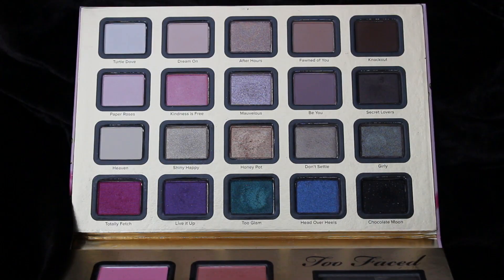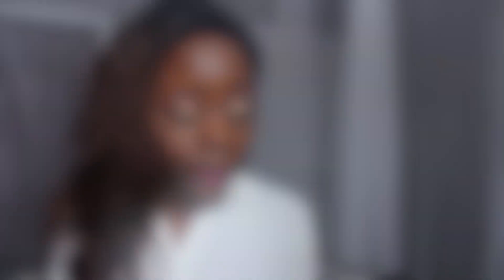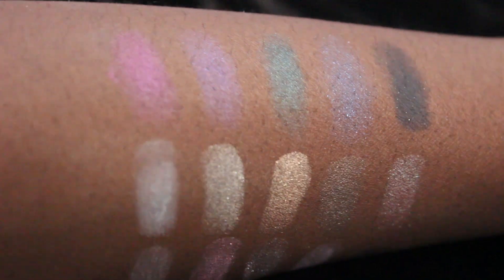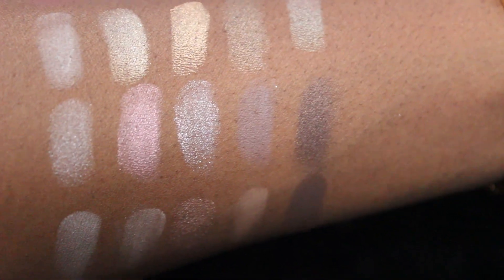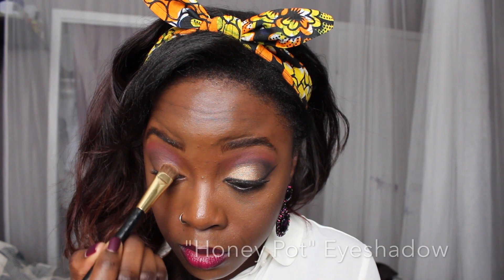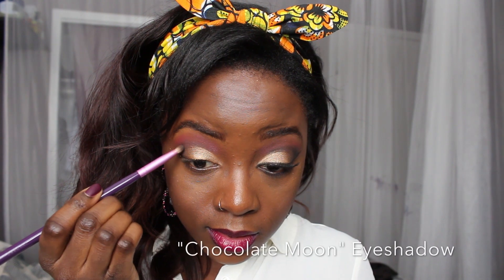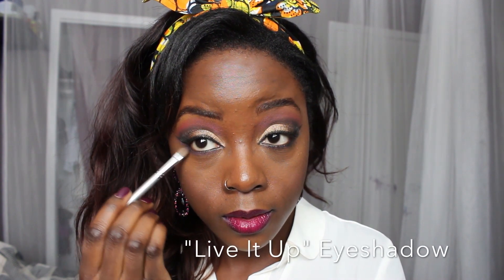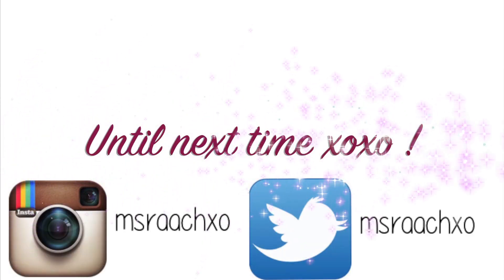Review&Demo : TooFaced "Everything Nice" Palette | msraachxo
Open Me! :)

Hey Loves! Just a video reviewing the Too Faced "Everything Nice" Holiday Palette ! Also a quick tutorial at the second half of the video, just showing how nice and quickly you can create a holiday look !

Hair: U Part Wig Brazilian Body Wave from Bella Dream Hair - 22", 22", 20", 18", 18"

xo.